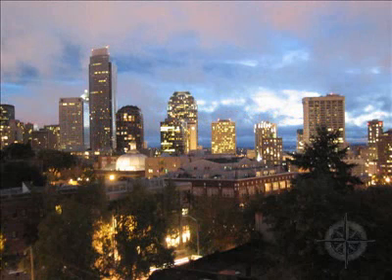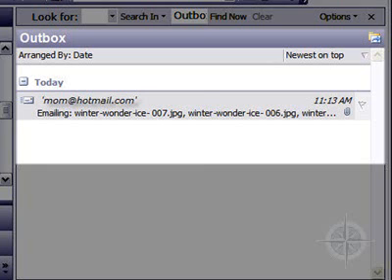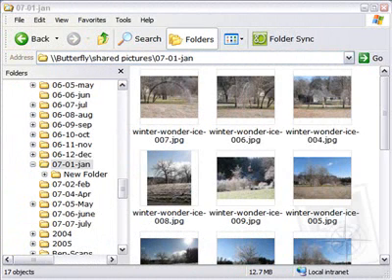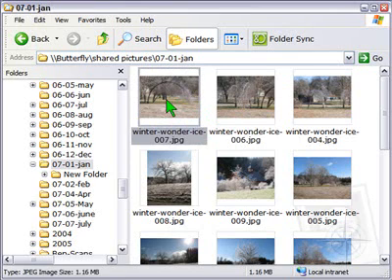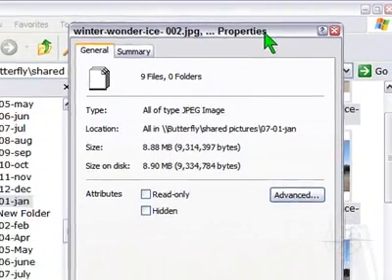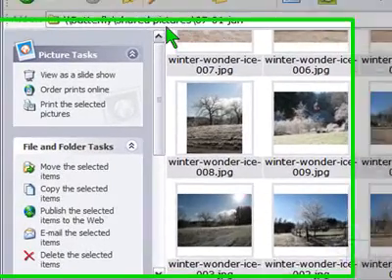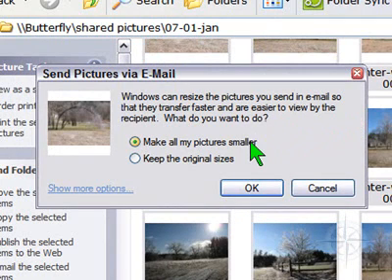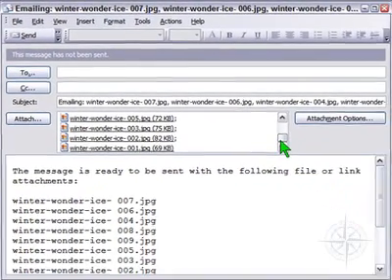Emailing Photos on Windows XP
)How to email photos easily on Windows XP, using Windows' built-in tools to reduce the size of the files.